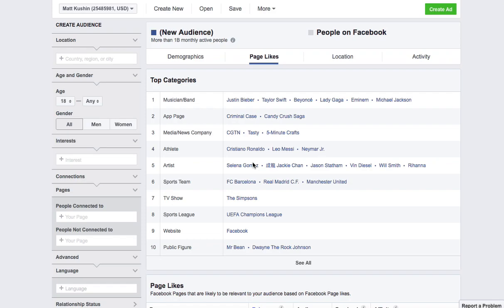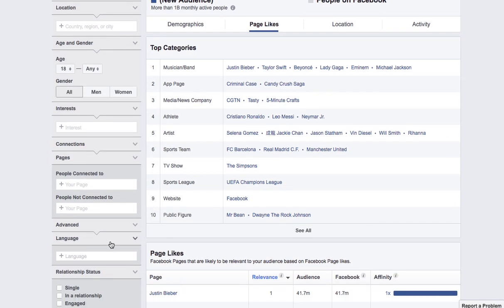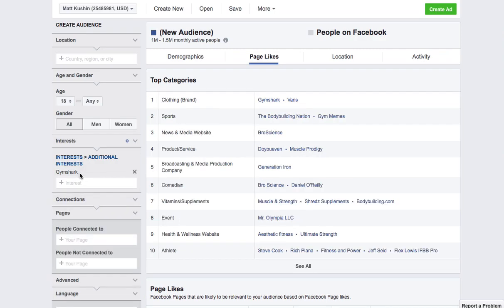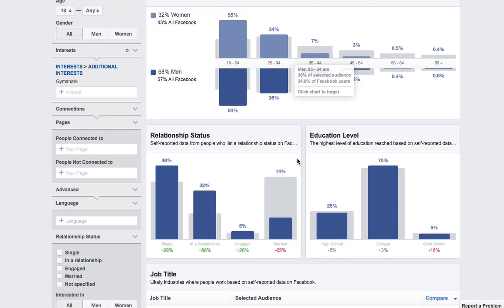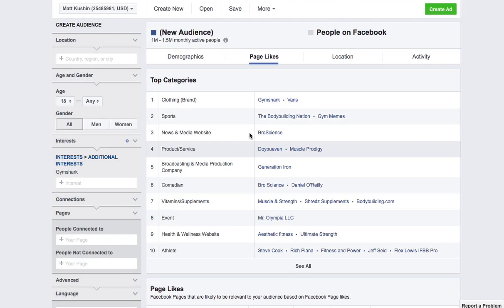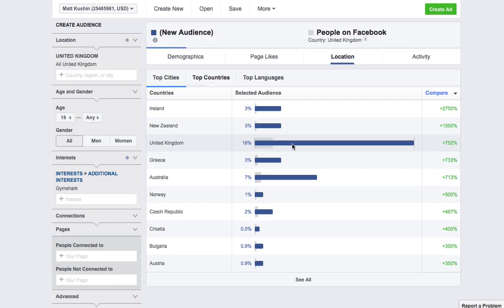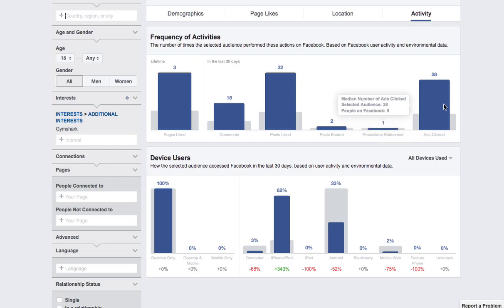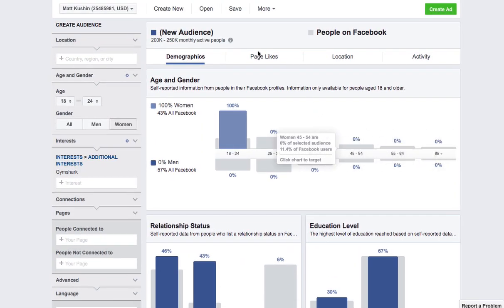Using Facebook Audience Insights for Comm 322 Assignment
Dr. Kushin's Comm 322 class. A quick look at how to navigate and use the Facebook Audience Insights tool.